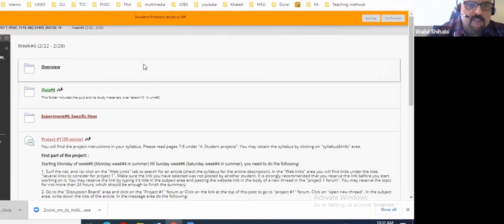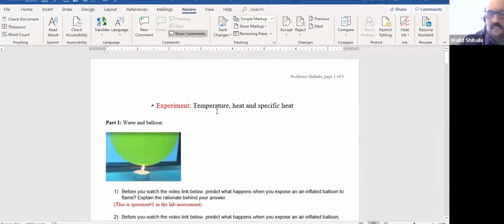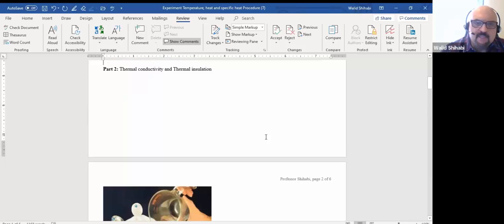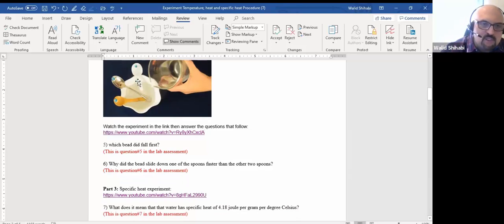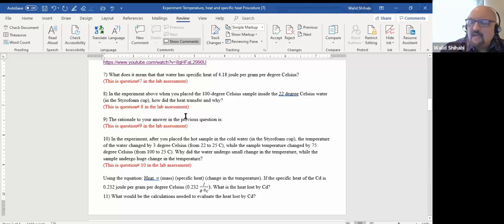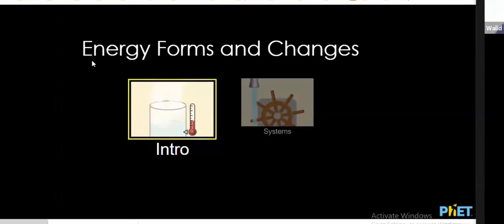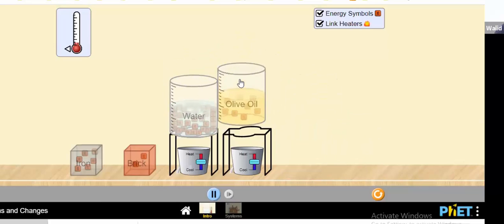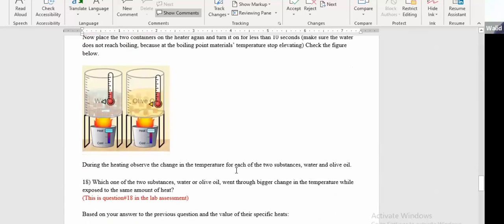Exp6 Specific Heat Brief overview